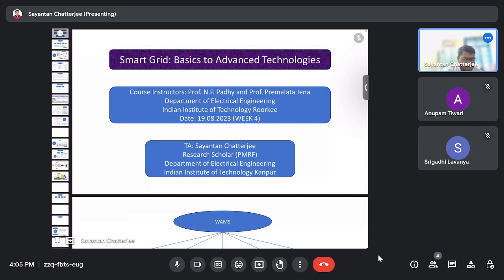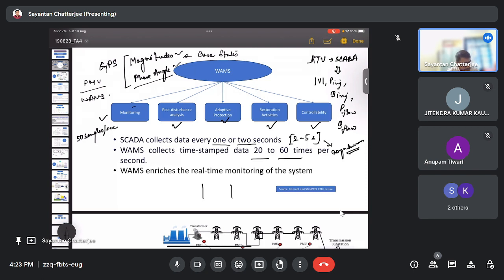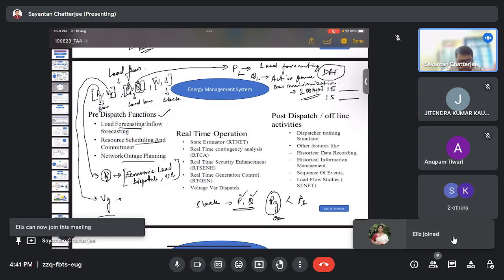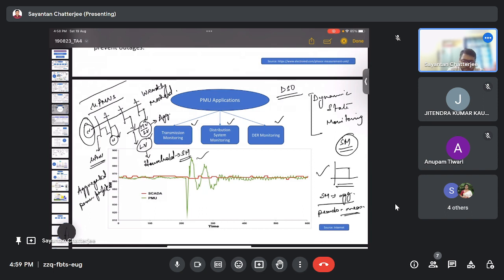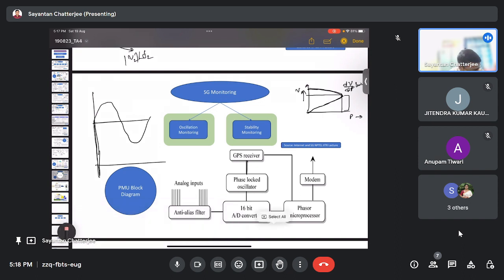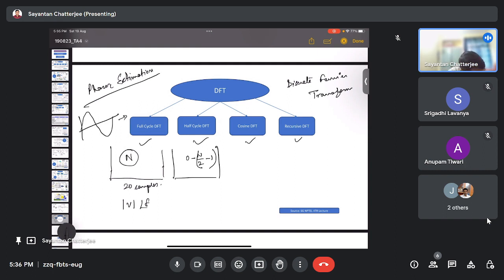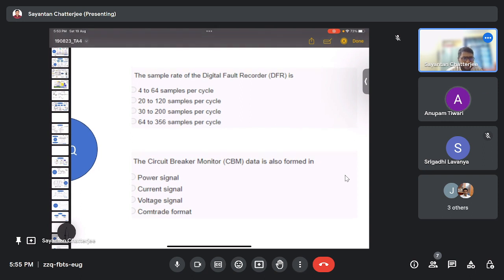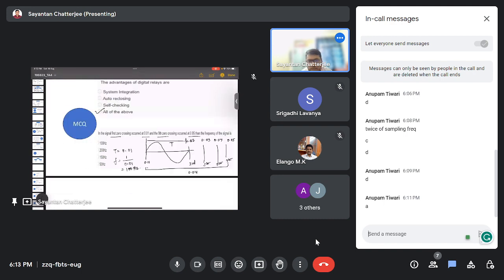Week 4 Discussions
NPTEL Course:- Smart Grid: Basics to Advanced Technologies
Course TA:- Sayantan Chatterjee,